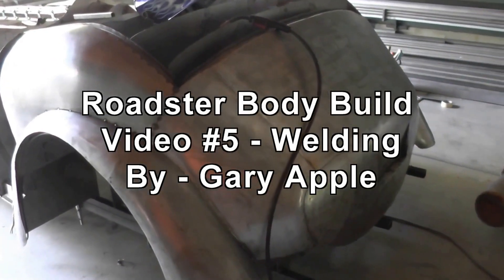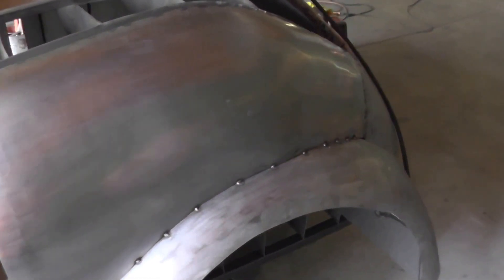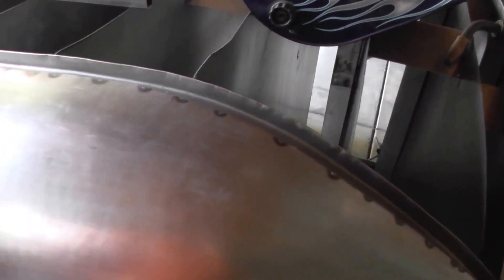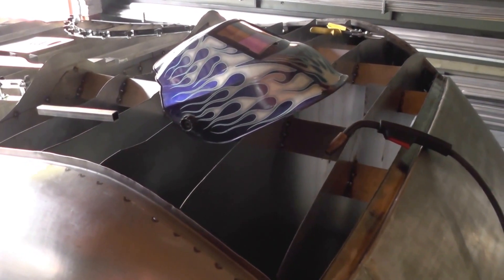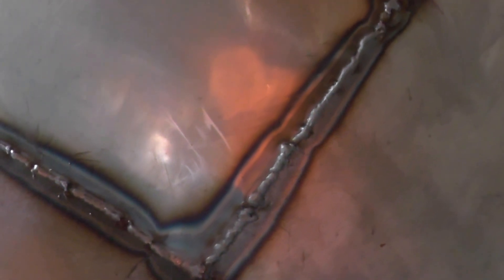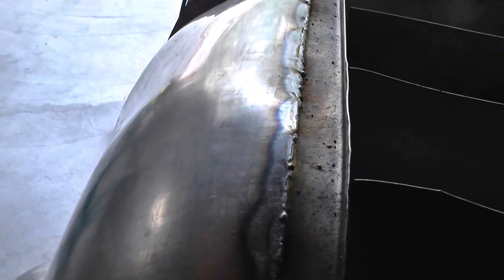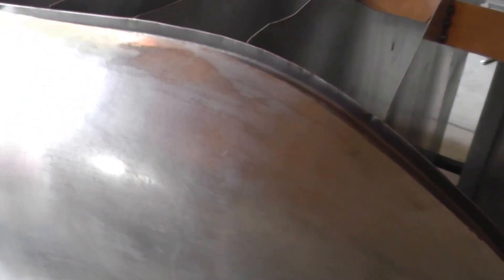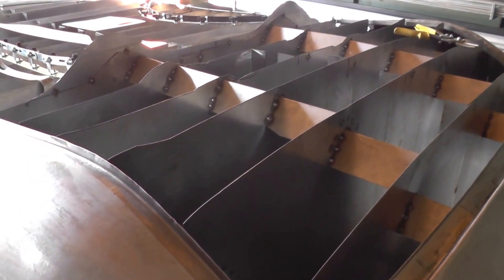Roadster Body Build - Welding & grinding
Description: Video #5 - review of project as to panel fit up,  welding the sheet metal panels, then rough grinding